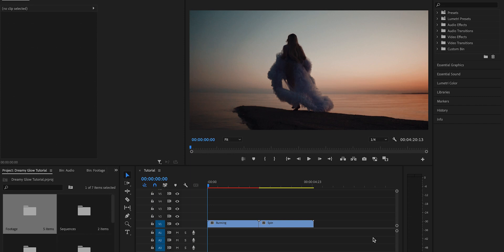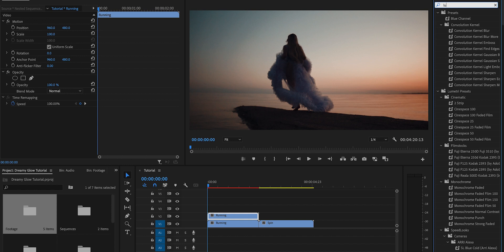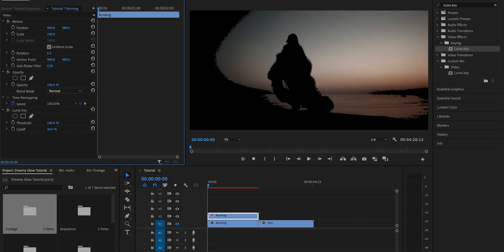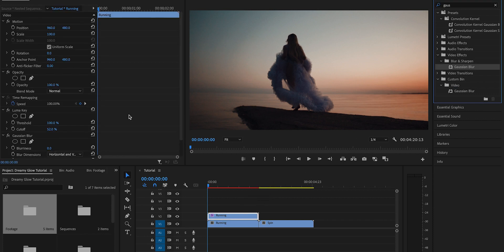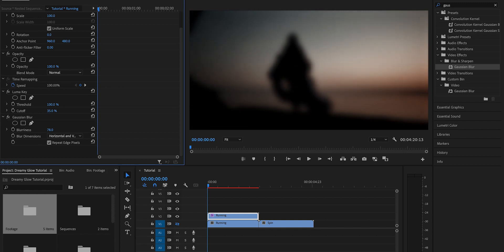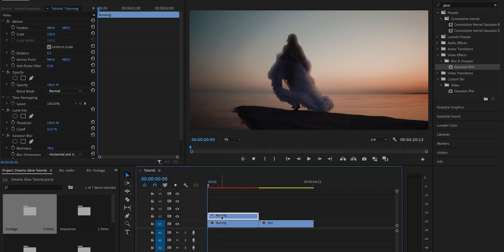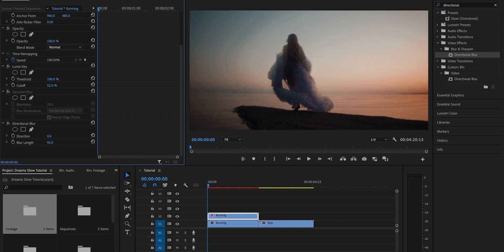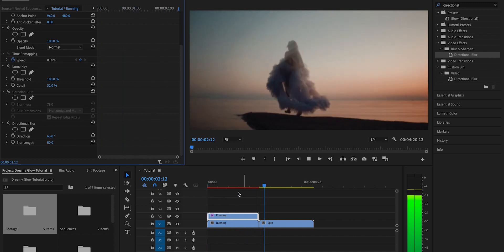EASY Dreamy Glow Effect - Adobe Premiere Pro Tutorial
In this video I show you how to create this dreamy highlight glow effect in premiere pro in under 2 minutes! I use this effect a lot on my instagram/tiktok videos and have gotten multiple comments asking how I do it so I thought I'd make a tutorial.